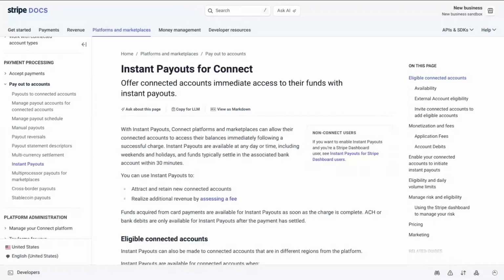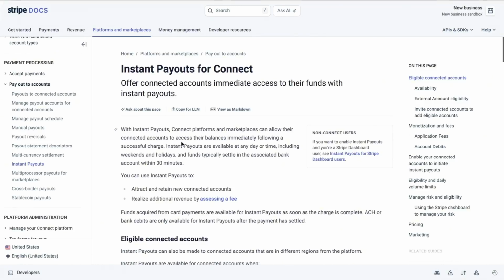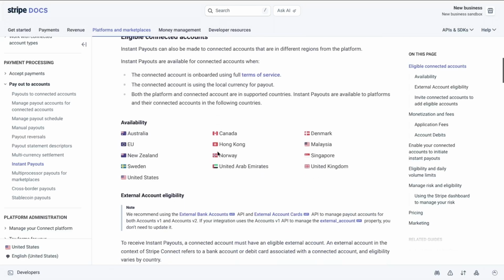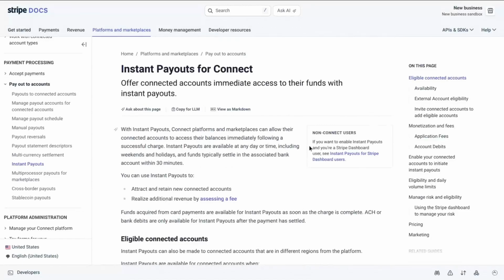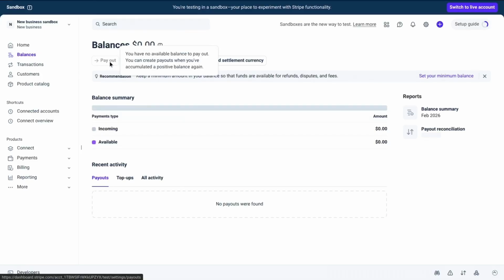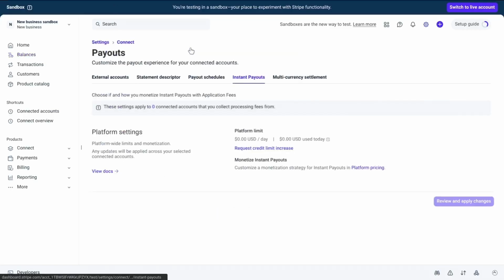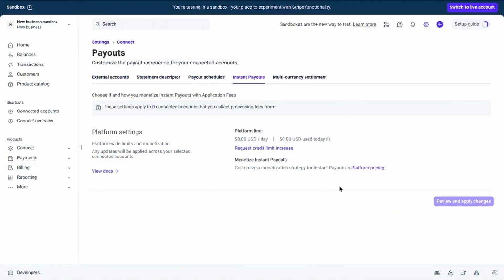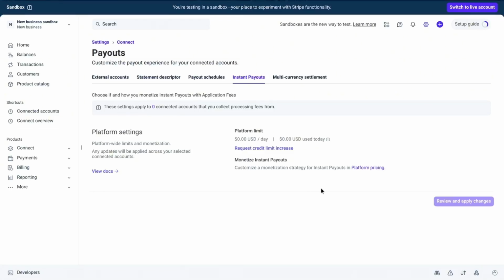How to Get Stripe Instant Payout [2026 Full Guide]